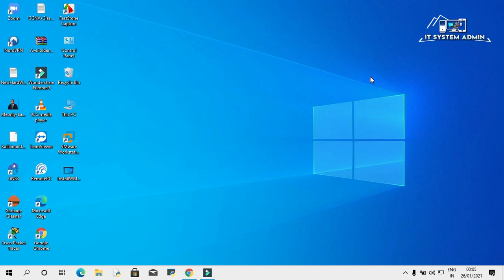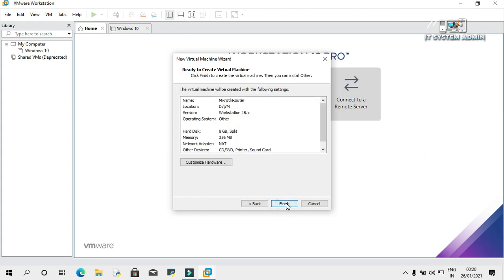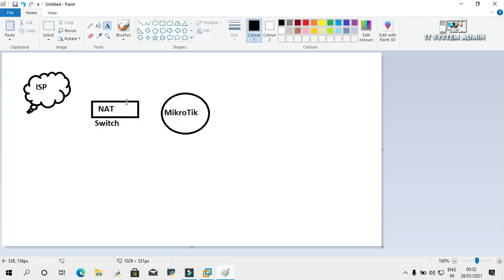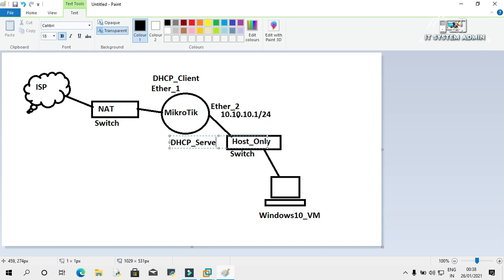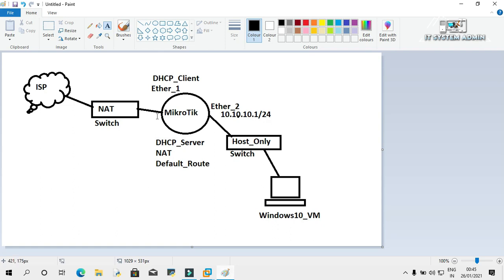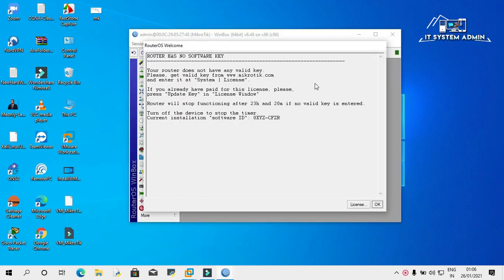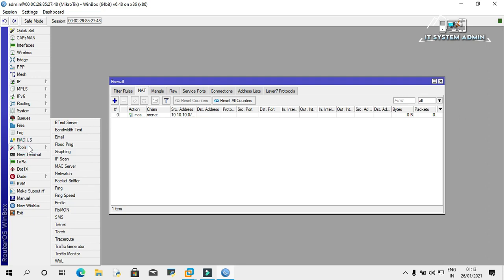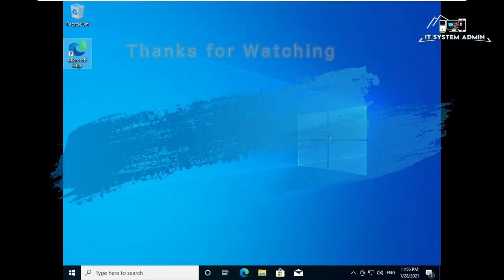How To Install And Configure MikroTik Router OS On VMware Workstation 2023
How To Install And Configure MikroTik Router OS On VMware Workstation 2021 I  Mikrotik without RouterBoard with VMWare

How to Learn Mikrotik without Router Board with VMWare
Tutorial How to Learn Mikrotik without RouterBoard with VMWare – For those of you who want to learn Mikrotik but do not have its router board no worry, because we can still learn Mikrotik by using iso Mikrotik file. So, in fact, Mikrotik it is Linux that is made specifically for the Router. So we do not need to have a router board, which is important to have its Mikrotik software in the form of ISO file. Mikrotik ISO file can run on a secondhand PC. But this time we will install without additional secondhand PC by running using Virtual Machine like VMWare Player, VMware Workstation, Then from the VM, we connect to Winbox.
Computers / Laptops
Mikrotik ISO file
Virtual Machine (I use VMWare Workstation )
Well if the things above already met, we immediately wrote to his steps.
ISO Mikrotik OS Installation Process
Download the Mikrotik ISO file. (Include a level 6 license. Please use ONLY FOR LEARNING OBJECTIVES!)
Run the Mikrotik ISO in Virtual Machine. In this case, I use VMWare Workstation. When creating a new Harddisk in his VM with little space, for example, 256MB.
Run the Mikrotik VM, and run the Mikrotik installation by selecting all available options with the ‘ a ‘ button. If already checked all press ‘ i’ button to install Mikrotik.
Wait a minute until the installation process is complete. Be patient yah, just a minute anyway;) If finished finish press Enter key to reboot
Network Configuration
After the installation process Mikrotik OS is complete, try to enter into his Mikrotik system. Enter user login: admin and password: ‘Blank’
Congratulations you have successfully entered the system Mikrotik in VM. Here we can only enter text-based command no GUI mode it. Now we start the network configuration to be connected to the local network of PCs especially let me open Winbox. Please Download Winbox here.
In its VM go to settings, change its Network Adapter to custom VMNet1. For those who use other VM kinds Virtual Box please adjust it.
Next try to open Winbox, check whether already detected his Mikrotik. If already directly login using the same login data. If you can not login please check again the network configuration. Disable Network Adapter VMnet8 let me not confuse Winbox.
On Winbox there is only 1 interface is Ether 1, so pretty complicated actually because we usually practice with WLAN and there is no wlan because it is physically in VMWare not have a wireless interface. So yes we can only use Ether 1.
But Its Ok, we can still add Virtual Ethernet to help our work later if you want to make hotspot let me get into the user manager hotspot.
Allocate IP address for Ether 1 eg: 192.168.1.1/24 Also allocate one network IP address for its VMnet1 Adapter let me connect to its hotspot in the browser.
Of all the tutorials above is very possible once for error conditions. Because we do not have a physical Mikrotik, just run it virtually, so the error may happen. For simplicity, please use the latest way to Mikrotik Balancing Without RouterBoard by using GNS3 (Mikrotik Packet Tracer):

Regards
Quazi Mahmudul Huq
Senior Faculty